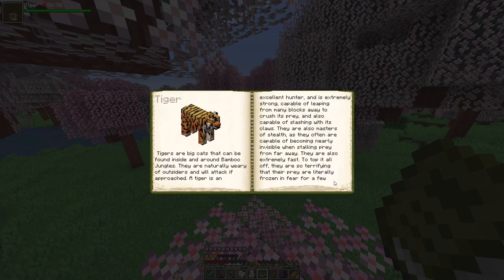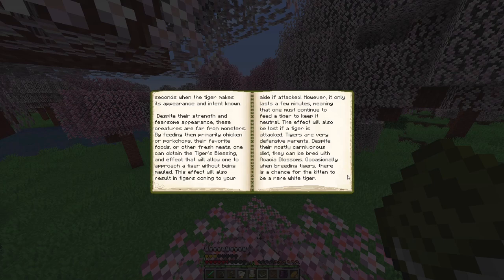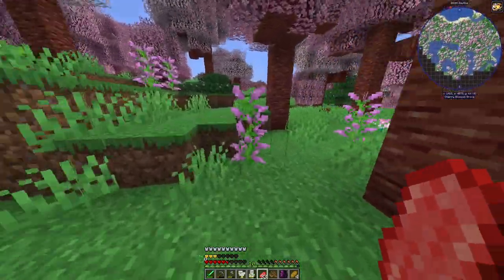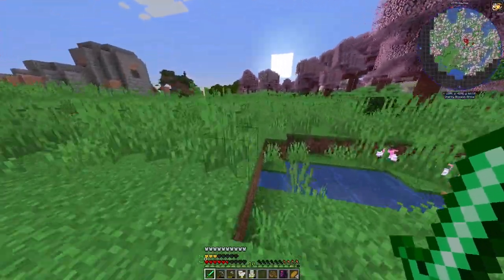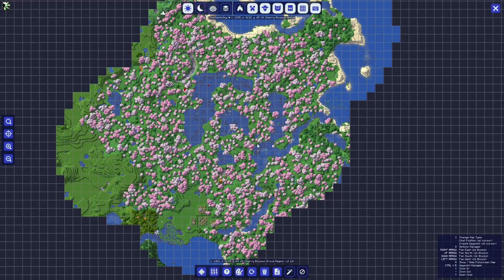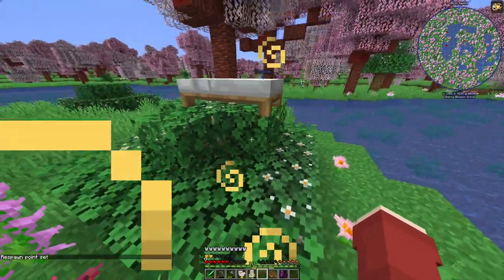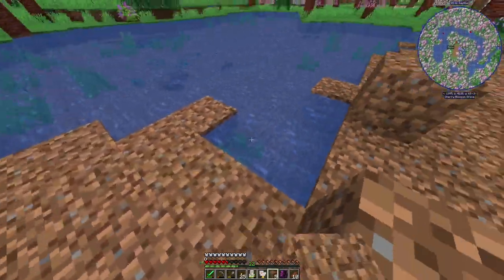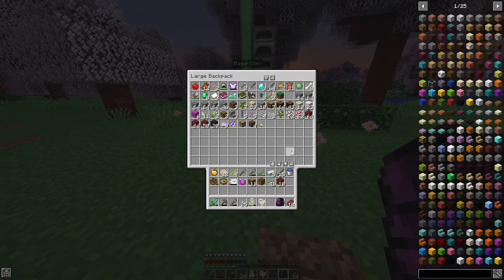Julian, Tamer of Tigers (kind of...) + Starter Base!!! | IdiotCraft Ep.2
Hello Smart People!

Your fellow Idiot here is starting a new playthrough of Modded Minecraft. This is a hardcore survival play with a bunch of crazy mods that I, myself handpicked to play with.

Today's episode includes dangers, building, and silly moments. I really have fun making these videos, because Minecraft is awesome to me. I hope you enjoy these because I enjoy them. ♥♥♥

Mods:
Abnormals Core by TeamAbnormals
Alex's Mobs by alex1the1666
Apotheosis by Shadows_of_Fire
Apple Cows by TrueRealCursed_Warrior
Aquaculture 2 by Shadowclaimer
AutoRegLib by Vazkii
BetterEnd (Forge) by Beethoven92
Biomes O' Plenty by Forstride
Citadel by alex1the1666
Configured by MrCrayfish
Craftable Horse Armour & Saddle [CHA&S] by EwyBoy
Cucumber Library by BlakeBr0
DisenchantingForge by chirptheboy
Dungeon Crawl by XIROC1337
Earth Mobs Mod by Derec__
Ender Crop by DrManganese
Extra Armor by Bailym
Illagers+ by LiteWolf101
Infernal Expansion by InfernalStudios
Inventory Pets by Purplicious_Cow_
JourneyMap by techbrew
Jungle Villages by FreyPlayYT
Just Another Rotten Flesh to Leather Mod by alexdaum1
Mob Catcher by tfarecnim
MrCrayfish's Furniture Mod by MrCrayfish
Nature's Compass by Chaosyr
Odd Water Mobs by Tegus_Talpan
Ore Excavation by Funwayguy
Pickle Tweaks by BlakeBr0
Placebo by Shadows_of_Fire
Platypuses by nikittta_
Quark by Vazkii
Quark O' Plenty by rosy162
Quark Oddities by Vazkii
Repurposed Structures (Forge) by telepathicgrunt
Savage & Ravage by TeamAbnormals
Scaling Health by SilentChaos512
Serene Shrubbery by Ryukusu
Shutup Experimental Settings! by Corgi_Taco
Silent Lib (silentlib) by SilentChaos512
Straw Golem Reborn - Forge by CommodoreThrawn
SwingThroughGrass by exidex
The Undergarden by Quek04
ToroHealth Damage Indicators by ToroCraft
Tree Excavation by xPialza
U Team Core by HyCraftHD
Upgrade Aquatic by TeamAbnormals
Uppers by vadis365
Useful Backpacks by HyCraftHD
Waystones by BlayTheNinth
Wings Horns & Hooves, the Ultimate Unicorn Mod by KaneApollo
WorldEdit by sk89q